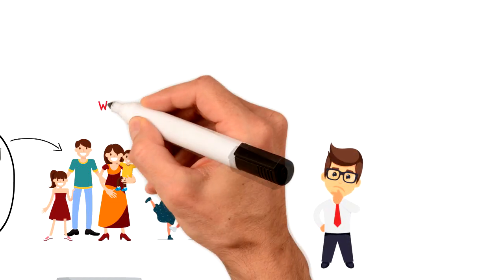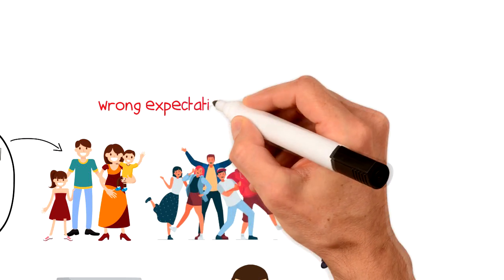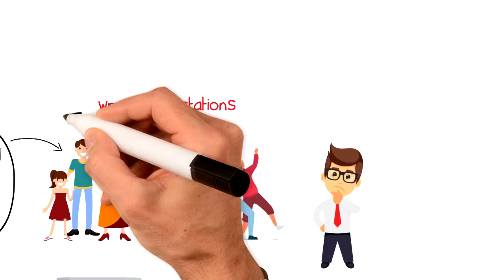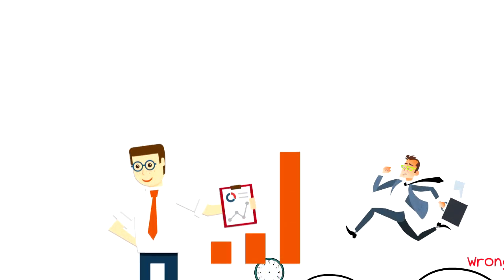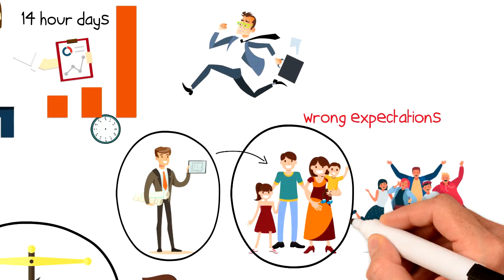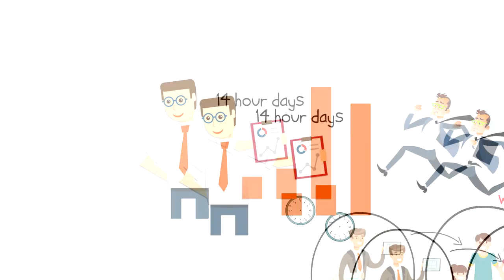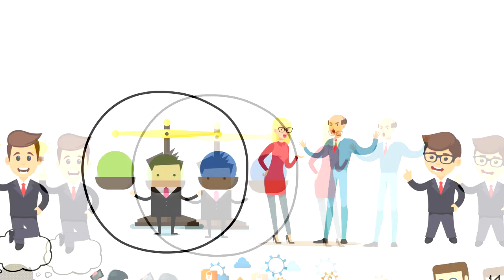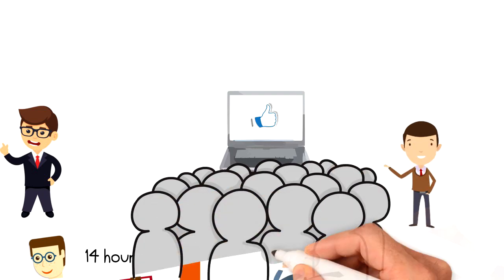What is Work-Life Balance | Explained in 2 min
In this video, we will explore What is Work-Life Balance
Work-Life balance is the term used when there uneven distribution of time between your work and other commitments like personal needs and family.

💡 Content Use

Kind Regards,
Janis